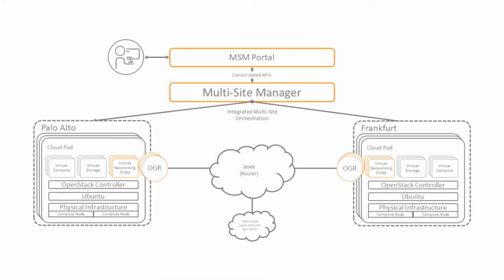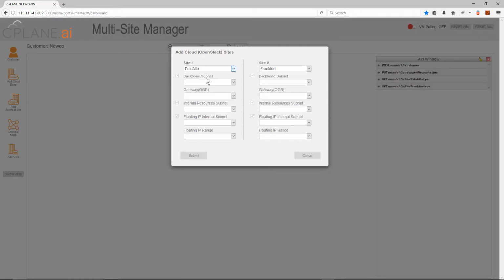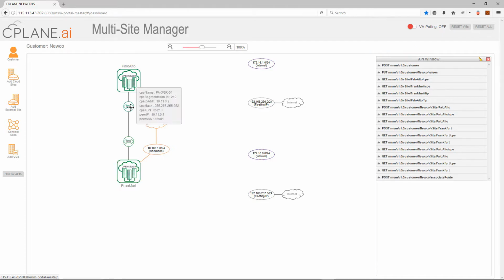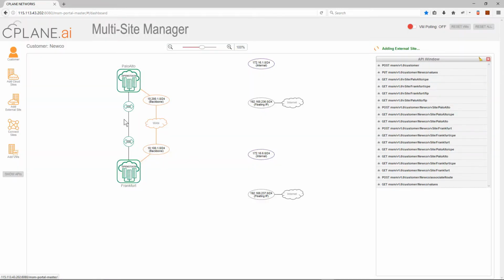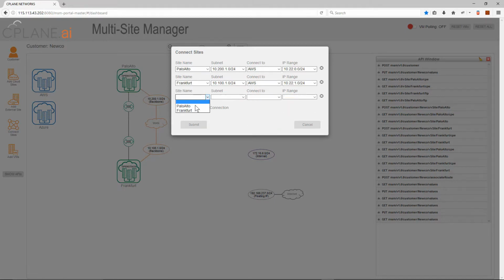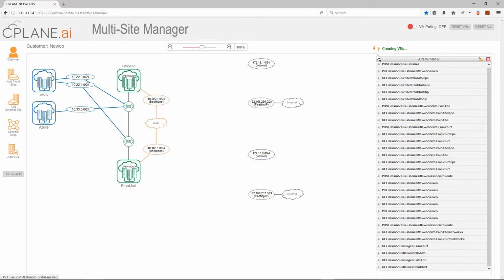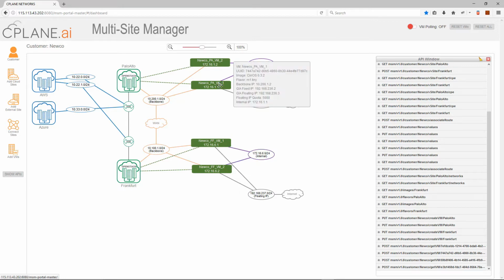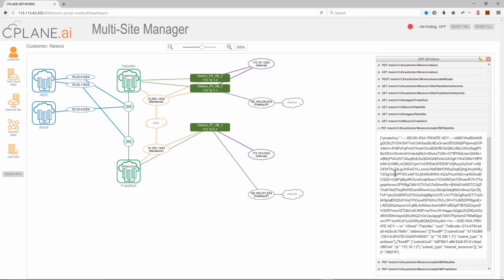CPLANE.ai Multi-Site Manager Demo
CPLANE.ai Multi-Site Manager delivers high performance distributed cloud orchestration for NFV, mobile edge applications and IoT.